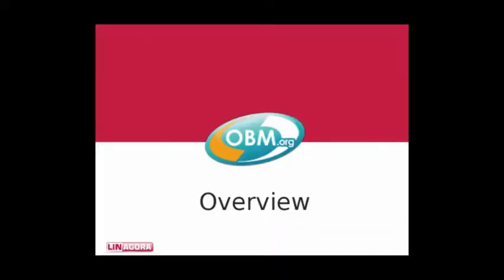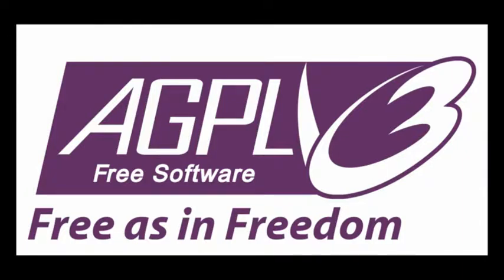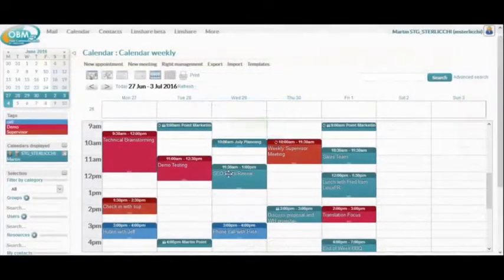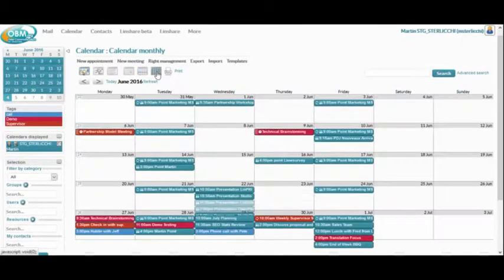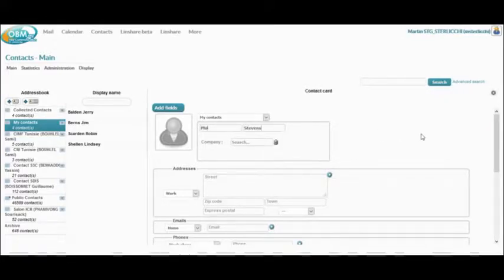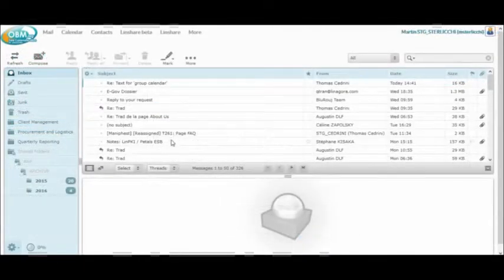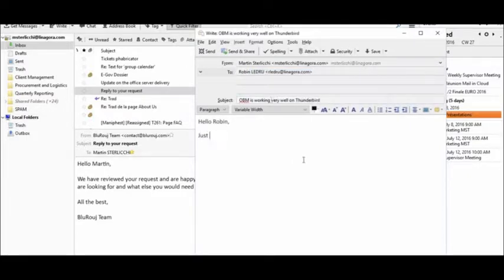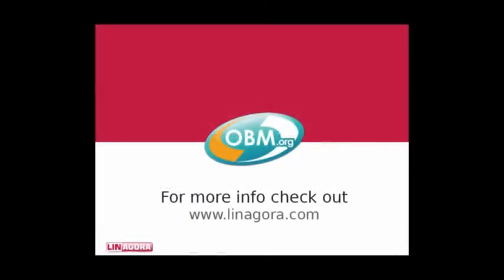solution messagerie collaborative - LINAGORA OBM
Soyez libre, choisissez le logiciel Open Source
Nous croyons au modèle d'éditeur de logiciels 100% libre.
Nous vous aidons à construire votre indépendance technologique.
Chaque jour, nous agissons dans le respect des valeurs
que nous défendons : partage, créativité, honnêteté.
Nous sommes une entreprise éditeur de logiciels libres.
Notre mission consiste à apporter l'indépendance technologique à nos clients.
Nous avons pour clients de grandes organisations tant du secteur public que privé. Nous nous sommes donné pour but d'aider les gouvernements à atteindre leur souveraineté numérique.

Nous aimons la liberté. Nous la considérons comme la valeur la plus significative pour l'humanité. Nous éditions des logiciels open source et libres en nous alliant aux communautés Open source. Nous développons ce que nous appelons des logiciels libres et gratuits (Free-Free Software).

- LINAGORA OBM